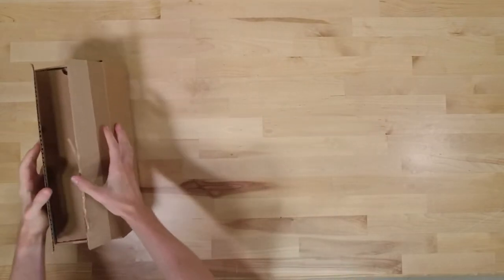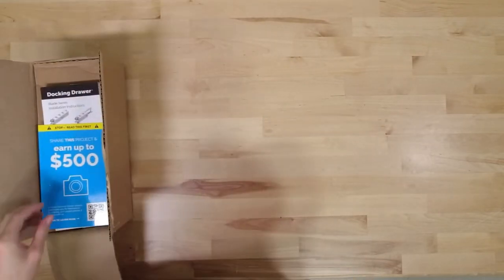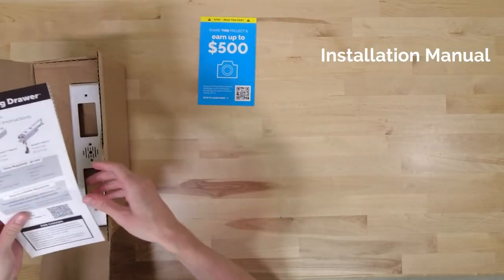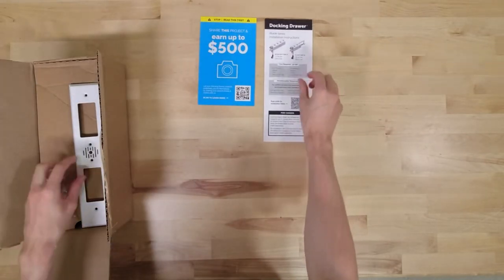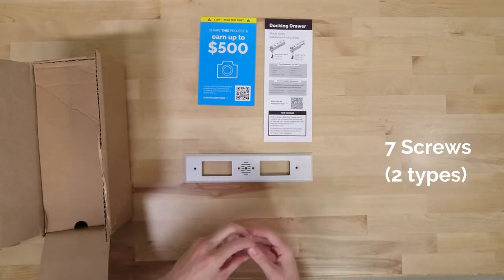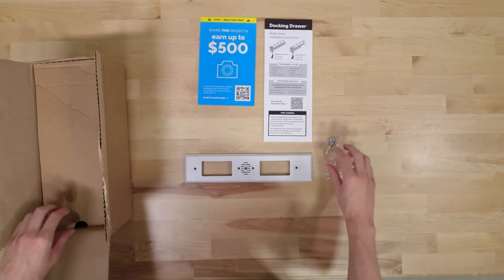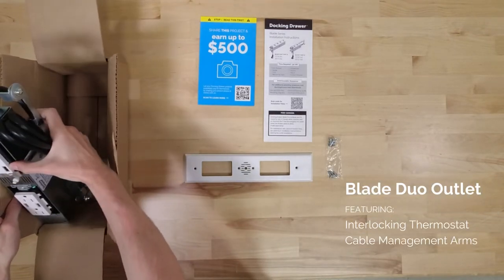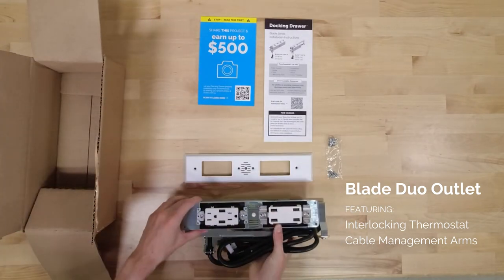Unboxing the Docking Drawer Blade Duo Outlet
See what comes standard in every Docking Drawer outlet package. Your Docking Drawer outlet (complete with cable management arms), the cover plate in the finish of your choice, detailed specification instructions, all screws needed for mounting, and more are all included with every Docking Drawer outlet purchase.